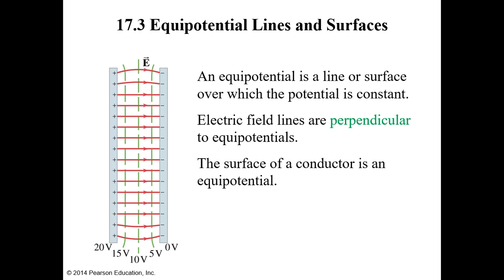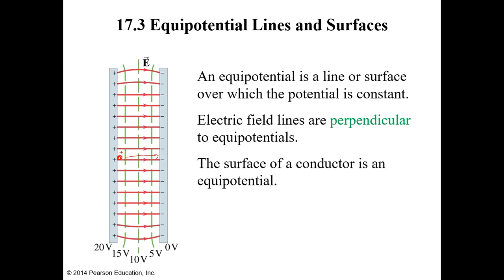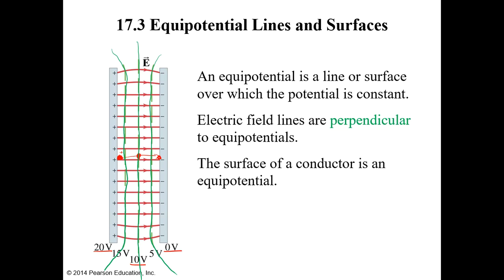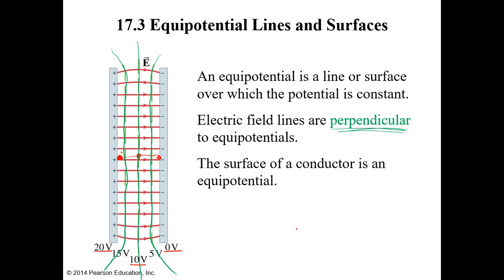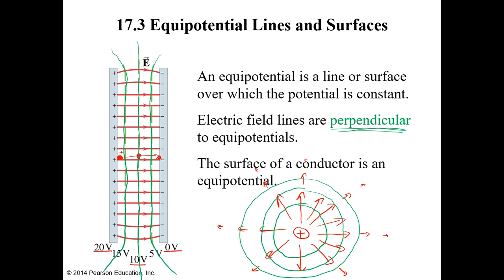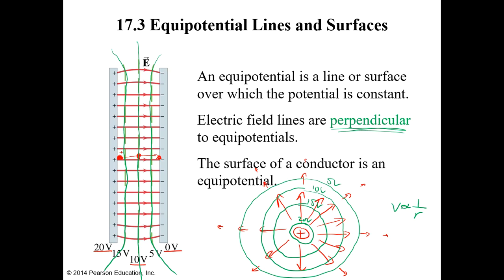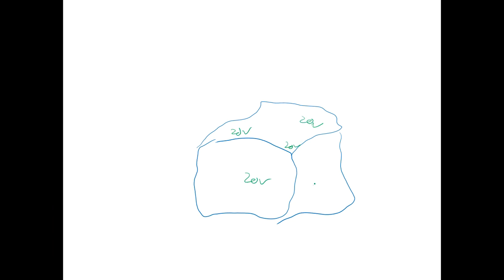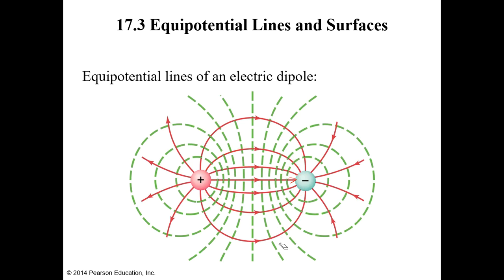17-2 Equipotential Lines